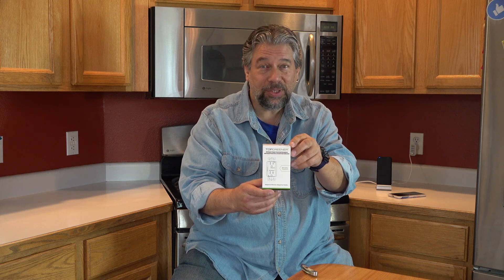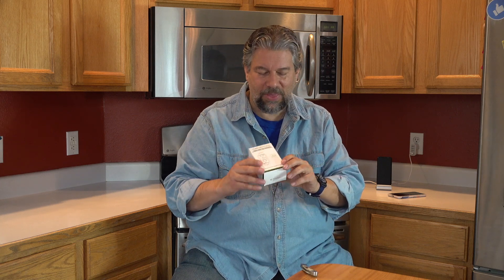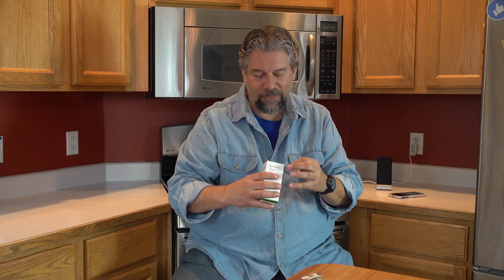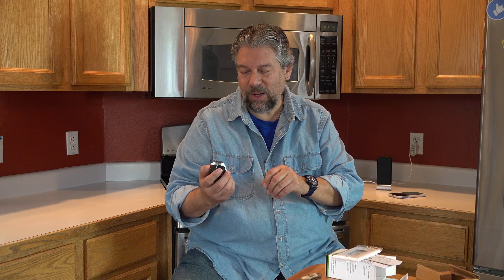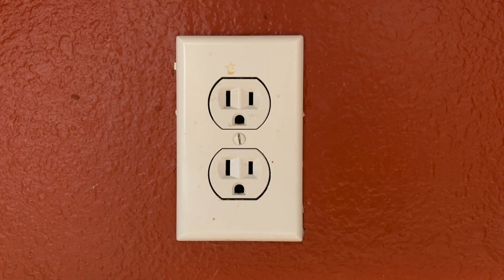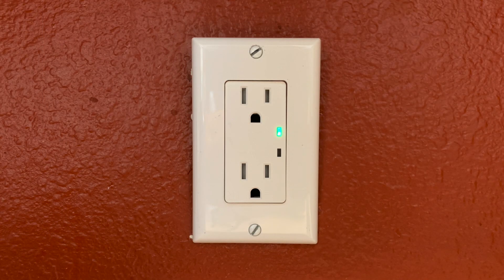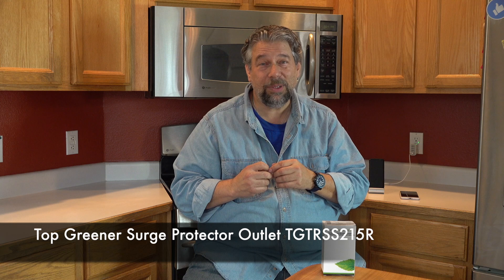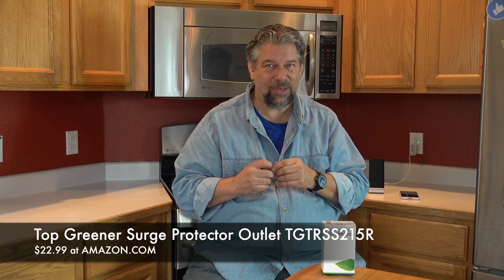Top Greener 's Must Have Surge Protector Outlet - Installed & Reviewed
The more electronics you plug into the wall, the more you should be paying attention to the quality of your power. Spikes and surges can zap electronics and damage TVs, appliances, computers, and other sensitive devices, but most people have no protection against these surges. And did I mention lightning hitting a power line? That's why the Top Greener wall outlet with built-in surge protection is so darn smart: Replace a regular wall outlet with one of these, and you'll protect any and every device you plug in.

Tech expert Dave Taylor of replaced one of his outlets with a Top Greener Surge Protection Outlet and found it a reasonably DIY task. More importantly, his electronics are now protected. Here's how the install went...